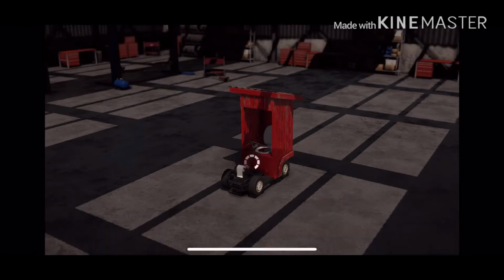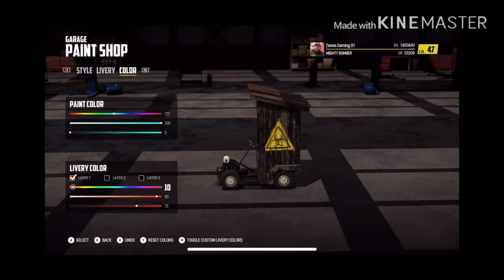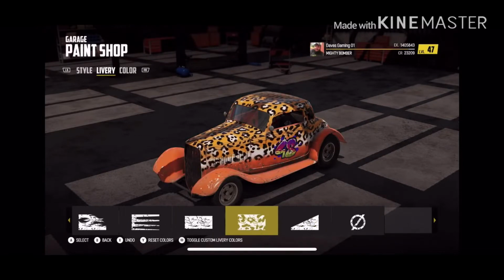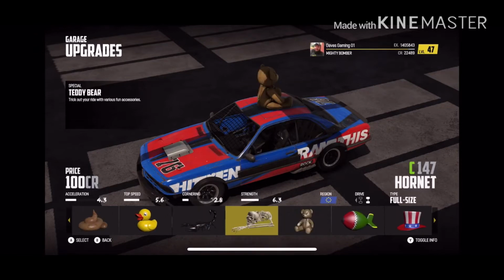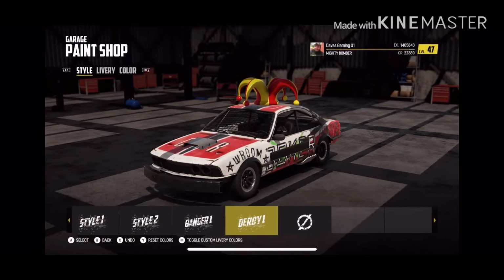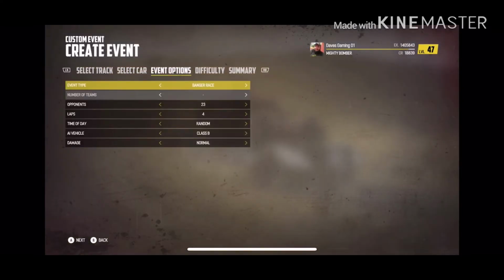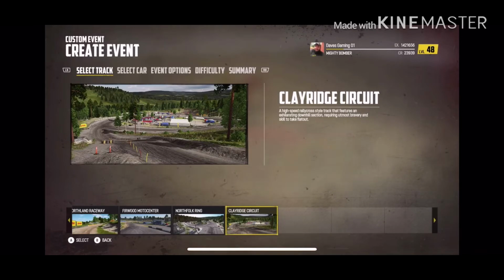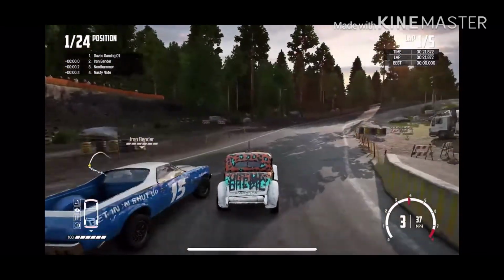Wreckfest dlc customizing new cars and racing